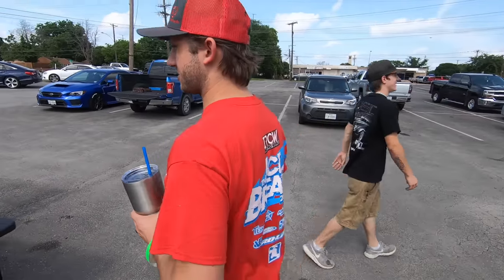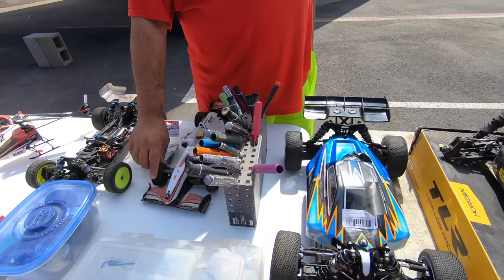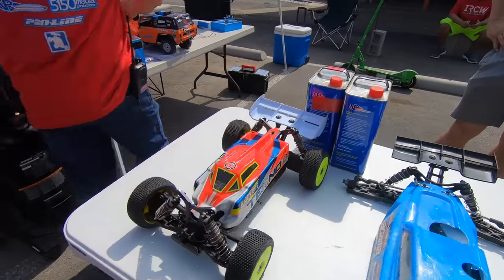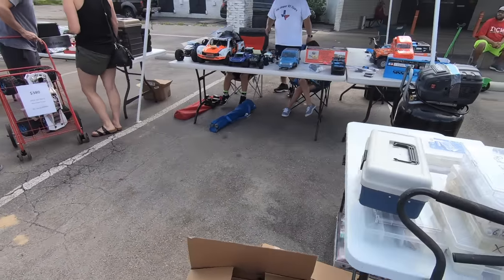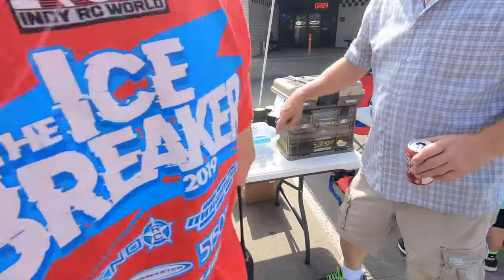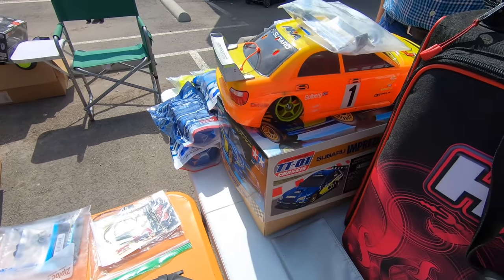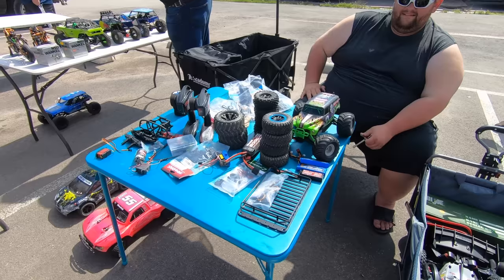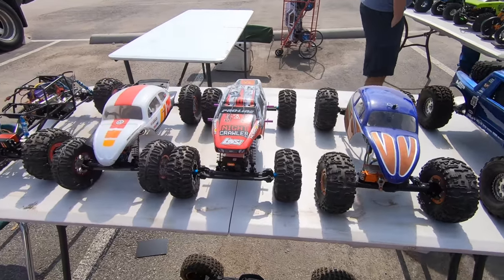HUGE Score at an RC Swap Meet!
I would say I won at the RC swap meet.